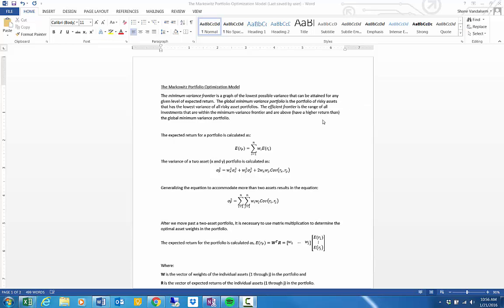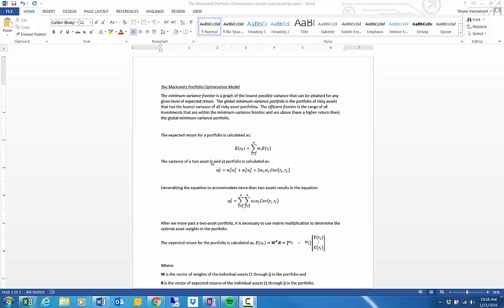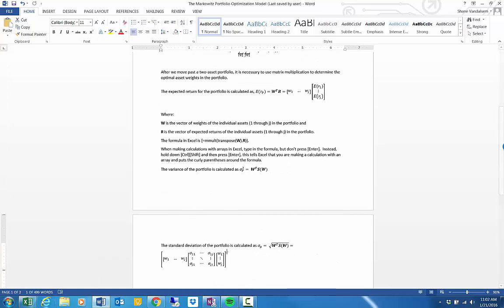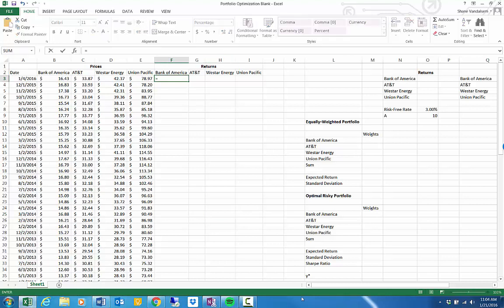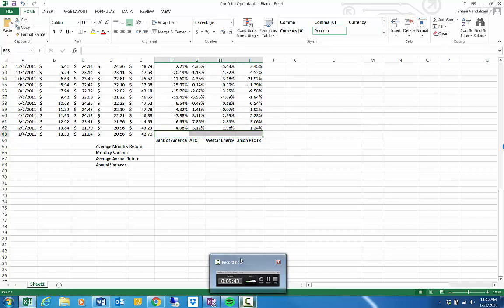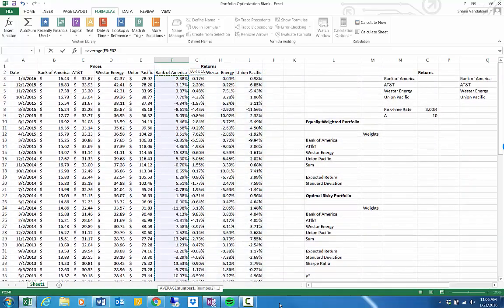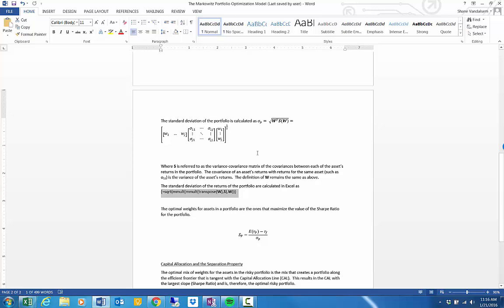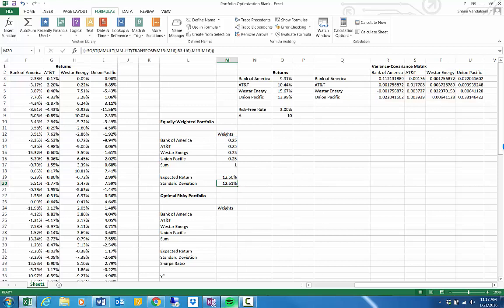Portfolio Optimization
The video demonstrates how to use Excel to optimize the weights of stocks using the Markowitz model and Solver to maximize the expected Sharpe ratio of a portfolio.  Additionally, it demonstrates how to determine how much of an investors portfolio should be placed in the optimal risky portfolio vs. the risk-free asset.